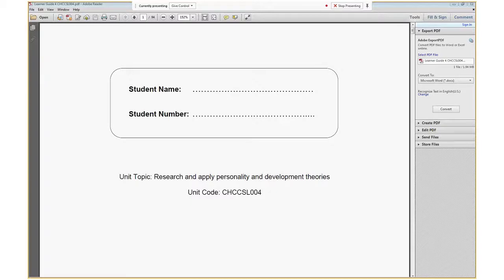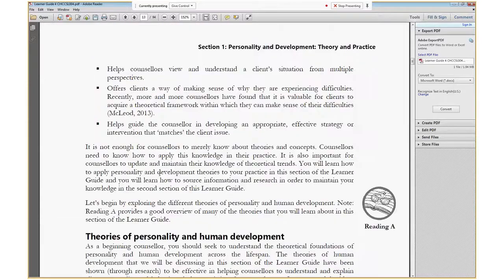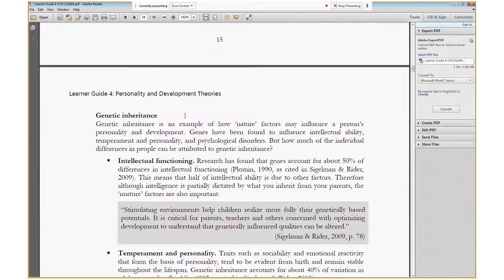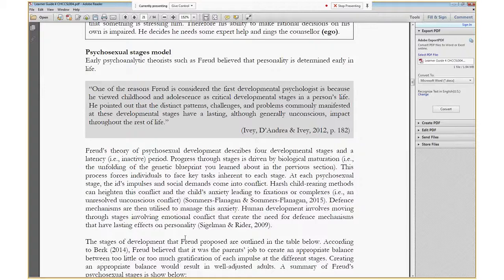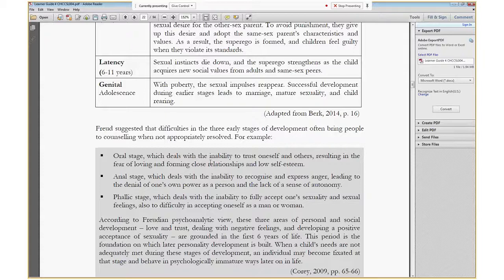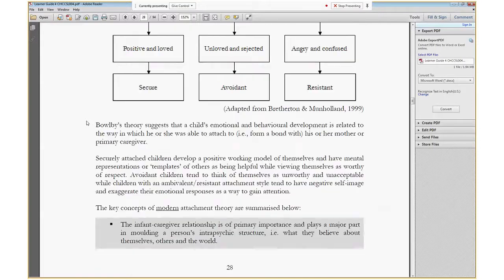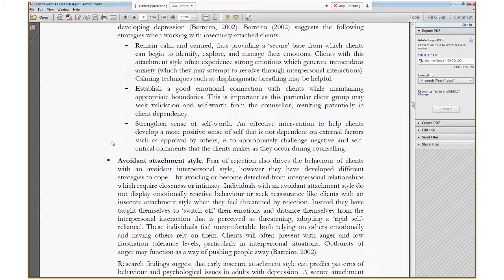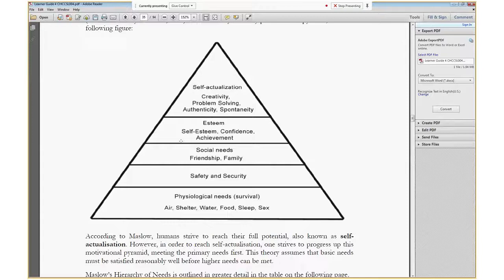Training Session LG CHCCSL004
35 minute training session on the Personality and Development Theories. Discussion of LG material on Freud, Erikson, Piaget, Bowlby and Maslow. Implications for Counselling Practice.